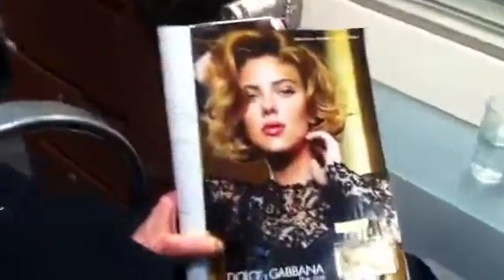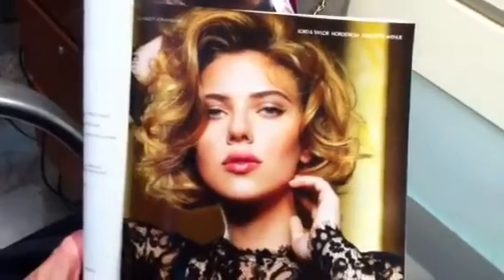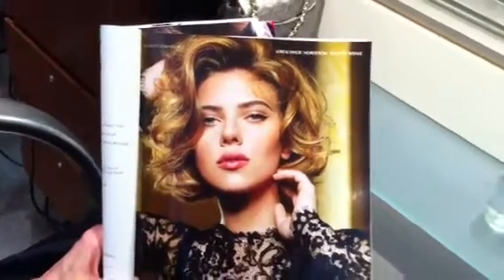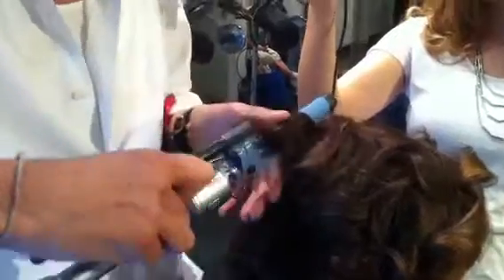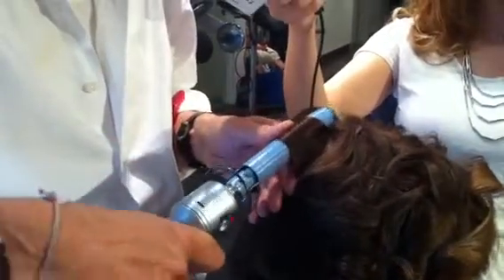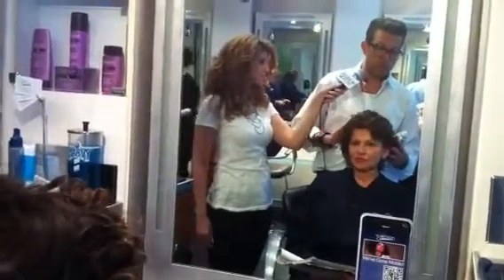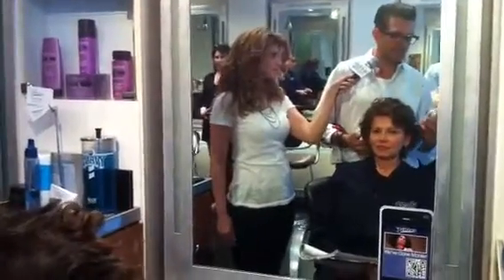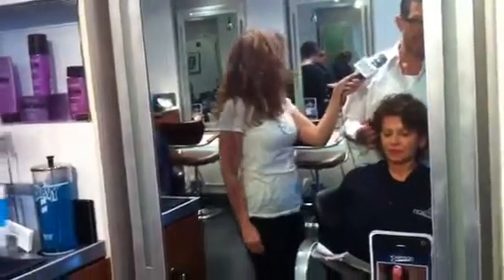Mark Garrison's Inspiration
Mark Garrison looks through all kinds of magazines for inspiration. His latest fave is in Vogue.